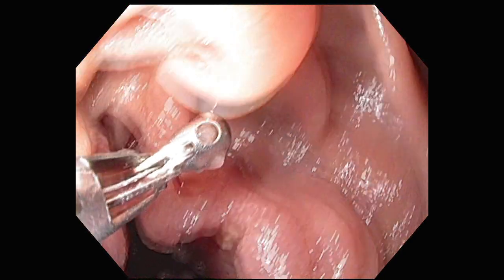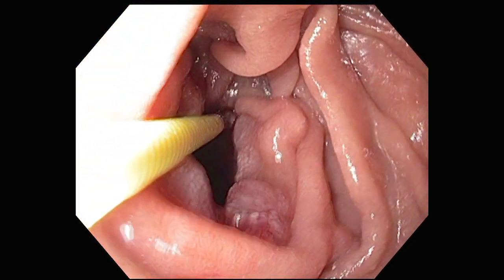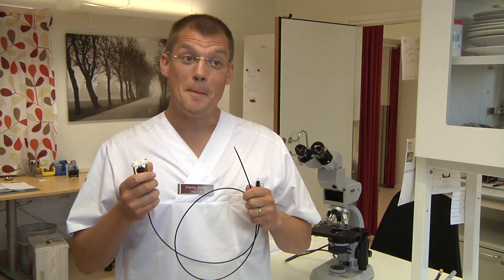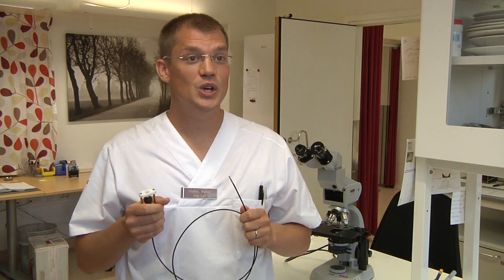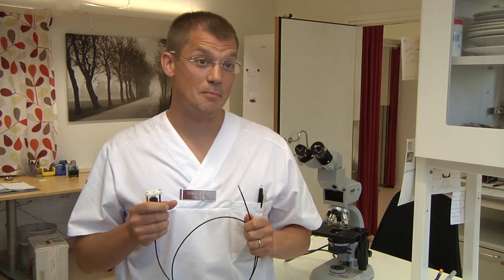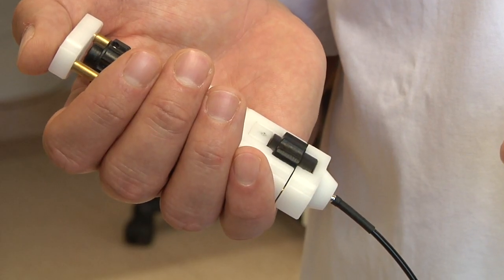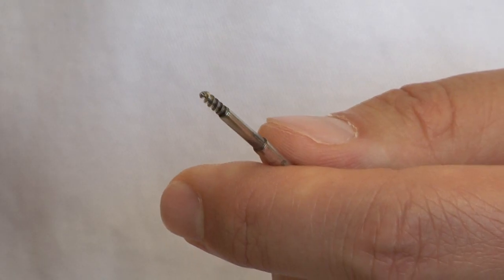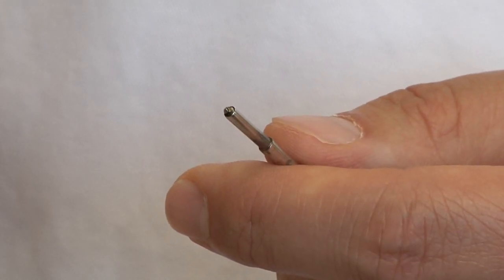New invention for better cancer diagnostic developed by MD Charles Walther, Lund University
MD Charles Walther at Lund University invented a tool making it easier to diagnose cancer. Watch him talk about his invention.